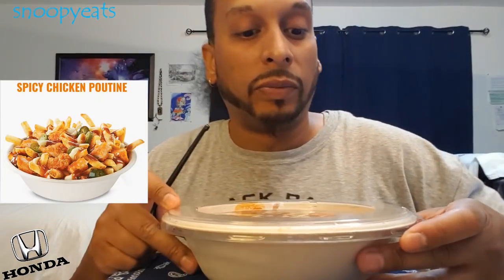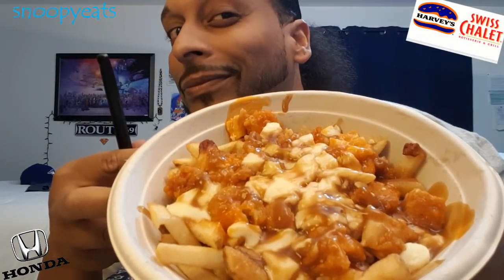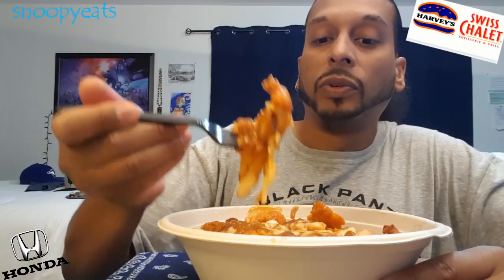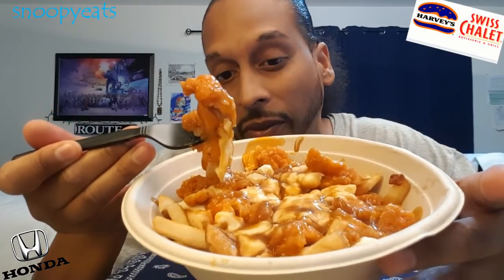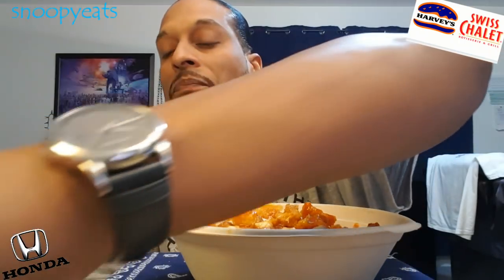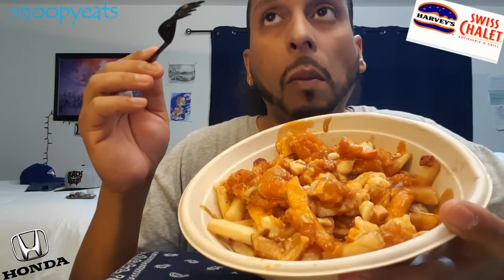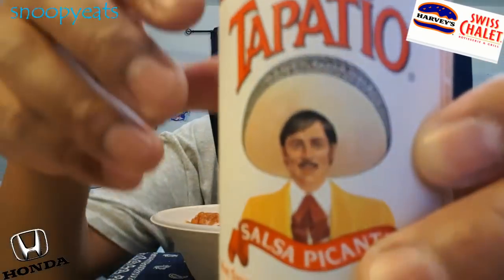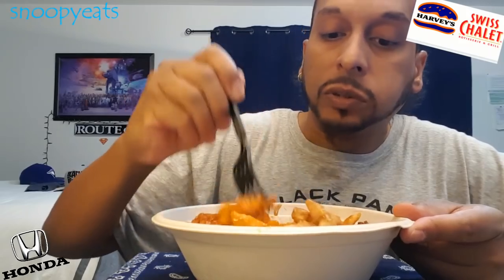HARVEY'S SPICY CHICKEN POUTINE | MUKBANG | JUSTICE FOR JUNIOR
~ R.I.P  Lesandro Guzman-Feliz Justice will be served and Our Lord and higher powers will avenge you.. My deepest condolances and prayers and good energies to this family who lost  an innocent young man,who was a beautiful soul...

~  TREMONT, Bronx (WABC) -- A 12th suspect has been arrested in Connecticut in connection with the death of Lesandro Guzman-Feliz, affectionately known as Junior.

Troopers in Connecticut pulled a car over Monday afternoon just after 2:30 p.m. on I-84 in Southbury. Several people were inside the car, but the driver was determined to be the 12th suspect in Junior's death, police said.

The suspect has been identified as 25-year-old Luis A. Cabrera Santos of the Bronx.

He was being held on $1 million bond at New Haven Correction Center.

Cabrera Santos waived his right to contest his extradition during a hearing at Waterbury Superior Court in Waterbury, Conn. He returned to the Bronx on July 17 and is facing charges of murder, manslaughter, gang assault and criminal possession of a weapon in NYC.

Earlier this month, 29-year-old Diego Suero, 26-year-old Gabriel Ramirez Concepcion and Danilo Payamps Pacheco were the ninth, 10th and 11th suspects charged in the murder, which happened outside a bodega on East 183rd Street and Bathgate Avenue in the Tremont section just after 11:30 p.m. on June 20 in what authorities believe was a case of mistaken identity.

Guzman-Feliz was dragged outside and slashed and stabbed with a machete after police say the group of gang members mistook him for a rival. The teen, who had hopes of becoming an NYPD detective, tried to run to St. Barnabas Hospital a block away but collapsed on the sidewalk.

The other eights suspects and the charges against them are as follows:
--Kevin Alvarez, 19: Second-degree murder, manslaughter, gang assault and assault
--Jose Muniz, 21, of Paterson: First- and second-degree murder, manslaughter, gang assault and assault with intent to cause serious injury with a weapon
--Jose Taverez, 21, of the Bronx: Second-degree murder, manslaughter, gang assault and assault with intent to cause serious injury with a weapon
--Manuel Rivera, 18, of the Bronx: Second-degree murder, manslaughter, gang assault and assault with intent to cause serious injury with a weapon, and criminal possession of a weapon
--Daniel Fernandez, 21, of the Bronx: Second-degree murder, manslaughter, gang assault and assault with intent to cause serious injury with a weapon
--Jonaiki Martinez-Estrella, 24, of Freeport: First- and second-degree murder, manslaughter, gang assault and assault with intent to cause serious injury with a weapon
--Antonio Santiago-Hernandez, 24, of the Bronx: First- and second-degree murder, manslaughter, gang assault and assault with intent to cause serious injury with a weapon
--Elvin Garcia, 23: First- and second-degree murder, manslaughter and criminal possession of weapon

~ POUTINE, ngredients Nutrition
1 quart vegetable oil (for frying)
1 (10 1/4 ounce) can beef gravy.
5 medium potatoes, cut into fries.
2 cups cheese curds.